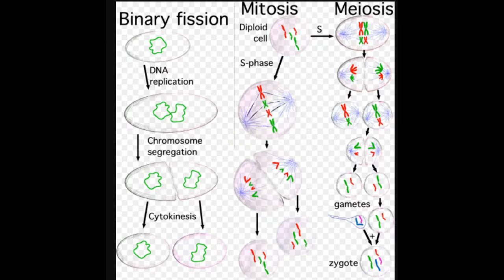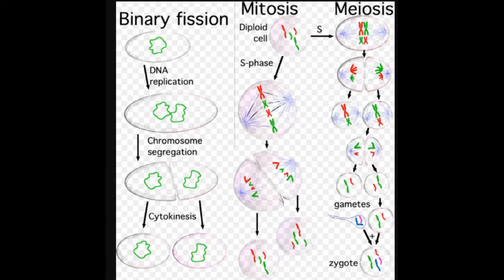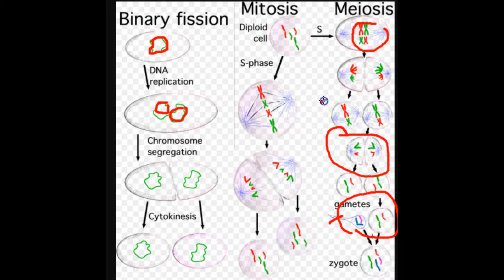Bard College Citizen Science- Lab 2 Warm-up